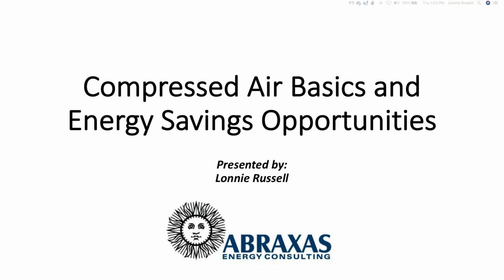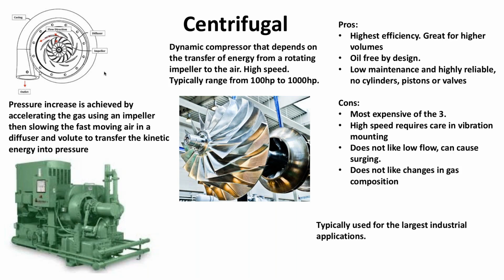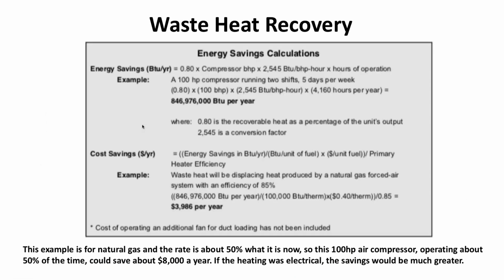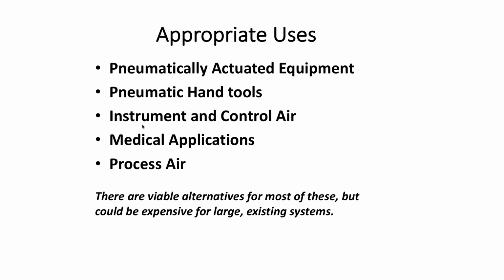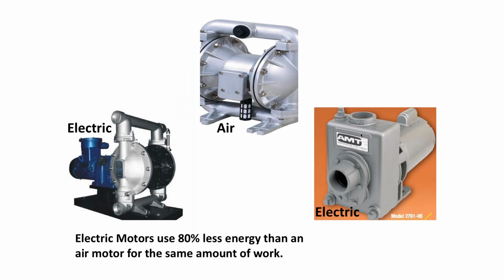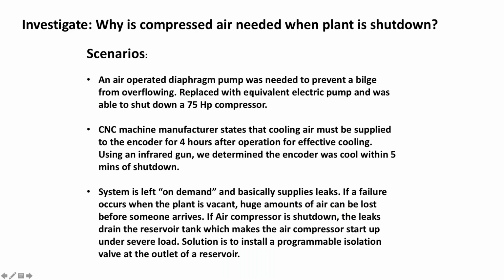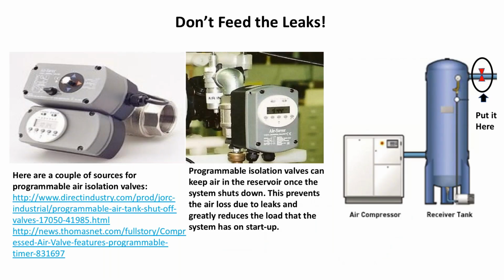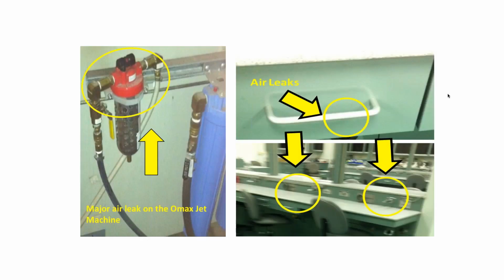11. Compressed Air Basics and Energy Savings Opportunities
Lonnie Russell (CEM, REP, CLEP), Senior Project Engineer at Abraxas Energy Consulting, presents the basics of compressed air, and related energy savings opportunities.